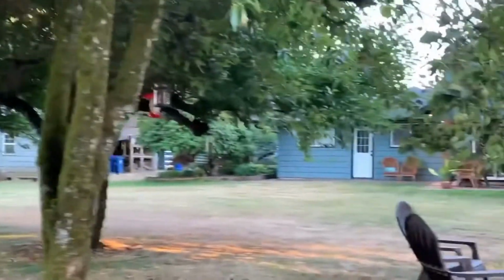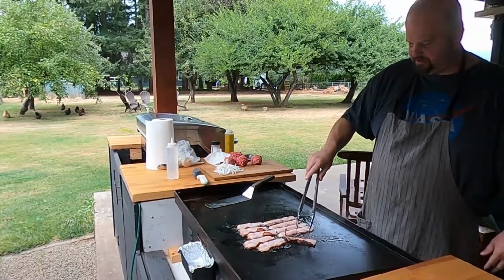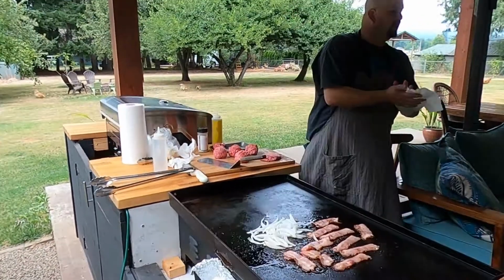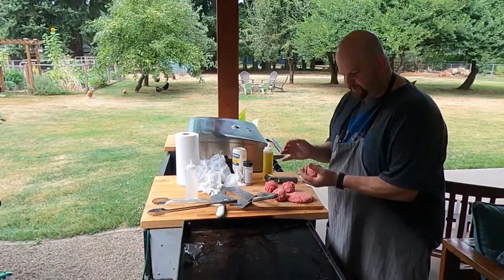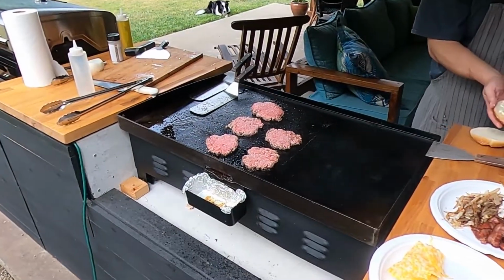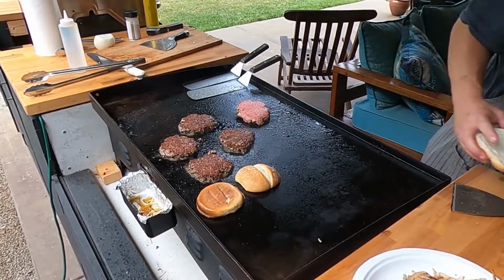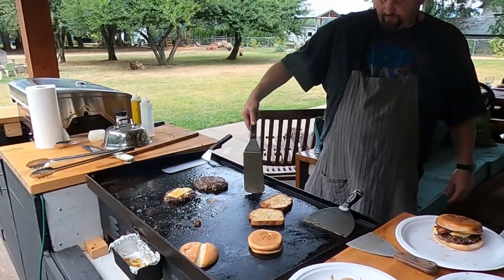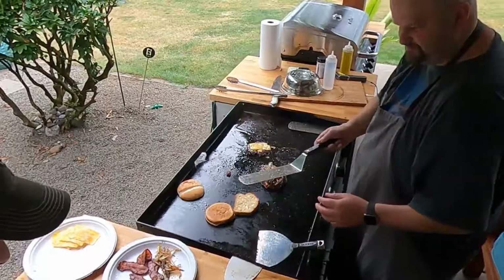Smashburgers on the Blackstone griddle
I made smashburgers on the blackstone griddle at my cousins house in Orgeon.

I have not used a flat top griddle in a while.  I mostly use griddles that are on charcoal grills.  I won't lie it got me thinking about fixing up and using my old flat top again.

The meal tunred out great however I could have done a few things better.   If i had done a little bit of prep I think I could have done the entire meal in about 1/3 the time.   I am used to working on small griddles.  I could have done the bacon and the burgers at the same time and probably still had room to toast the buns.  I was just a little excited to hang with my cousin so I was to busy talking to think about how I was wasting time.

Turned out very tasty and I hope you all enjoy the video.